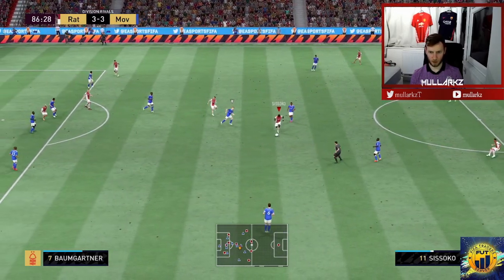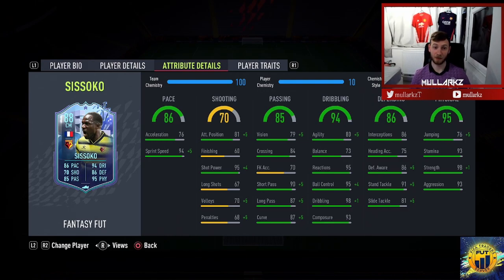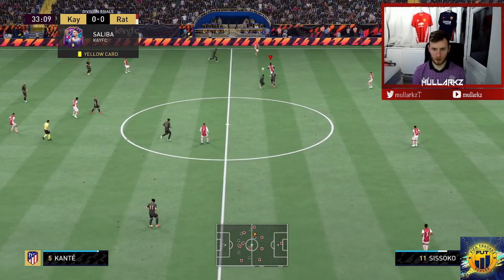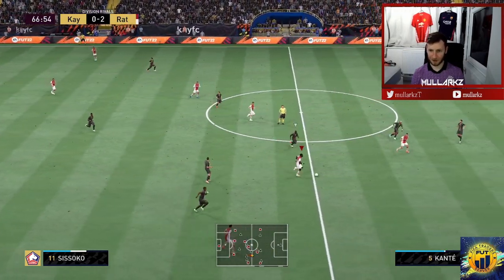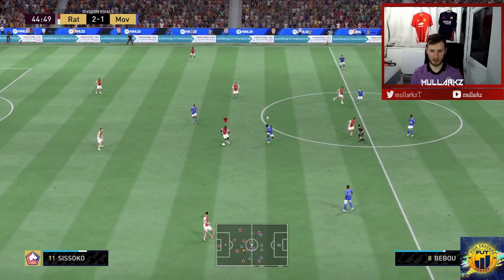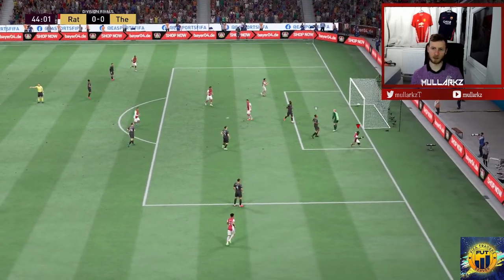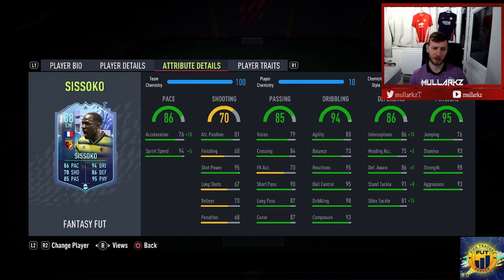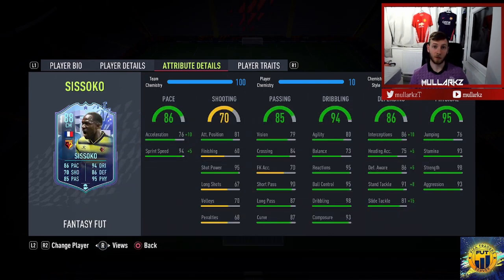CHEAP VIEIRA!😳 88 MOUSSA SISSOKO FUT FANTASY PLAYER REVIEW! FIFA 22 ULTIMATE TEAM!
Player review on Fut Fantasy Moussa Sissoko by a verified fut Player!

Is he worth it? Find out in the video!